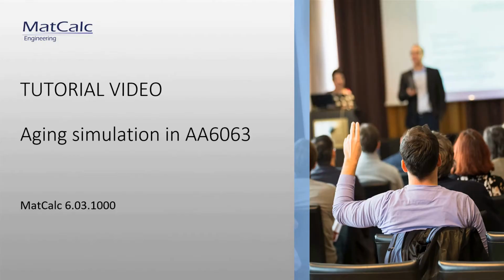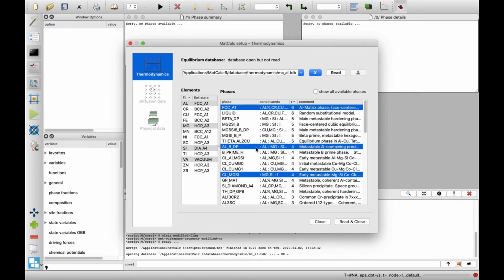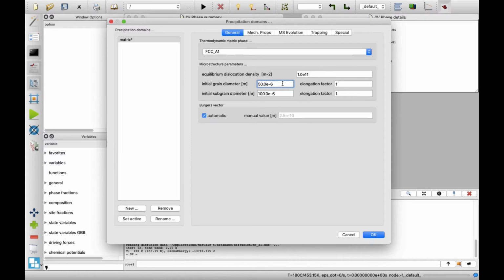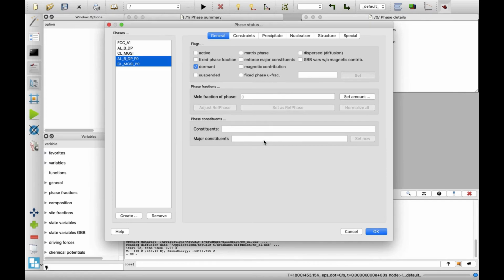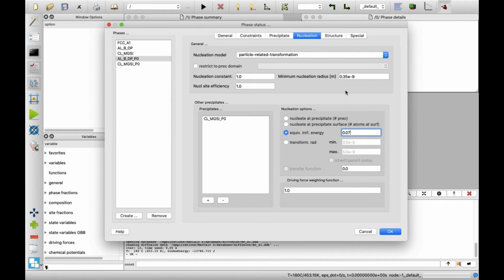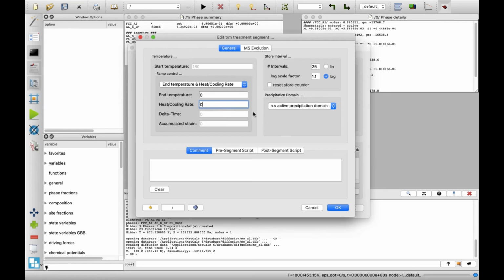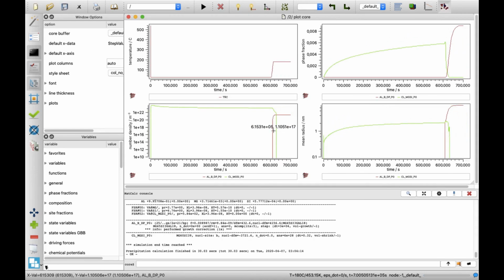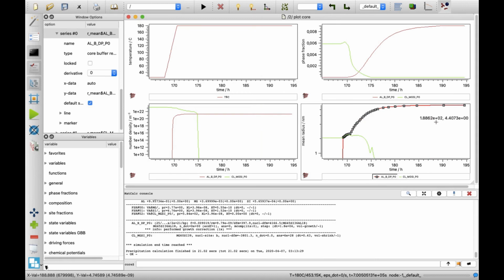Aging simulation in heat-treatable aluminum alloys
This example demonstrates how to simulate in MatCalc the aging process in Aluminum based alloy of 6xxx family.